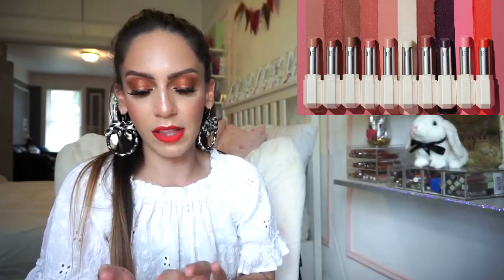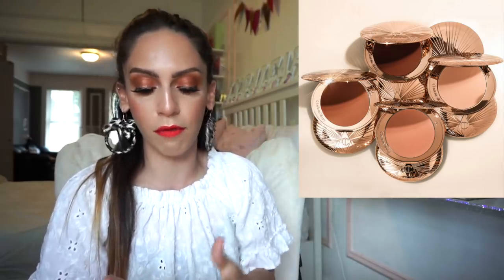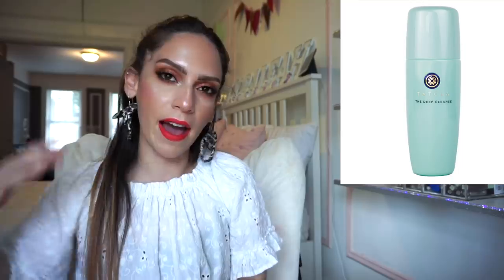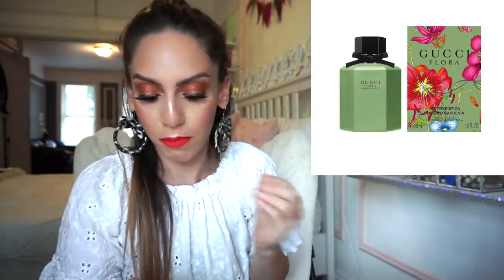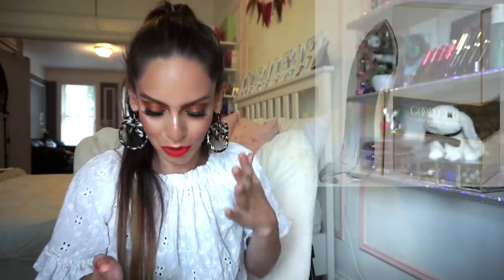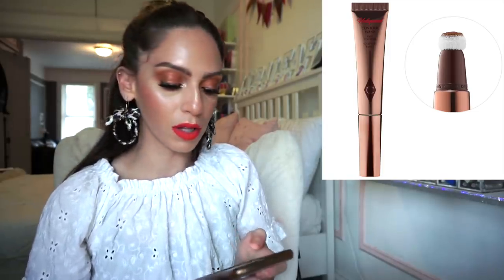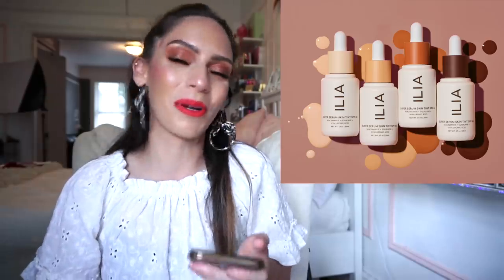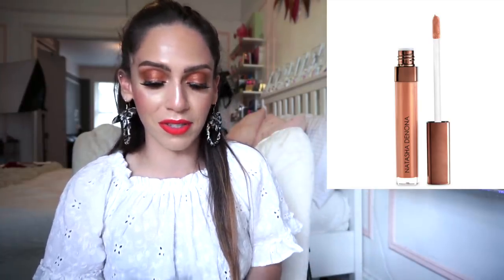WHAT'S IN MY $1,000 SEPHORA FANTASY BASKET?!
Hi Guys!!
I'm so so excited for this video. If money was no object, what would you put into your Sephora Fantasy cart? This video was created by the EMILY NOEL!

♡ PRODUCTS MENTIONED ♡
Fenty Slip Shine Sheer Shiny Lipstick
Charlotte Tilbury Airbrush Matte Bronzer
Too Faced Beach To The Streets Set
Fresh Rose Petal Deep Hydration Lip Balm
Drunk Elephant The Littles Head to Toe Kit

Tatcha Deep Cleanse Exfoliating Cleanser
Tatcha Luminous Dewy Skin Mist
Gucci Flora Emerald Gardenia Perfume
Carolina Herrera Good Girl Perfume
Charlotte Tilbury Airbrush Flawless Foundation

Charlotte Tilbury Hollywood Contour Wand
Pat McGrath Mothership VIII Palette
Patrick Ta DoubleTake Crème & Powder Blush
Tarte Sea Breezy Cream Bronzer
Ilia Super Serum Skin Tint Foundation

Natasha Denona Bronze Tan Nude Gloss
Tower 28 Tinted Lip & Cheek Balm
Hourglass Vanish Seamless Foundation Stick
Hourglass Vanish Airbrush Concealer
Youth To The People Glow Oil

Brows (Medium Brown)
Blush (Always Punchy)

Liora Yags
5308 13th Avenue
Suite #505